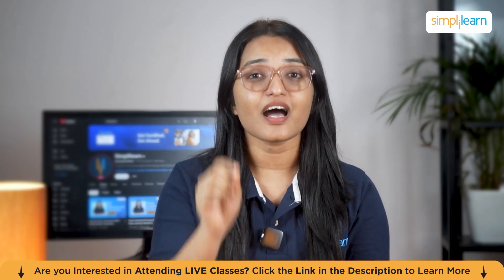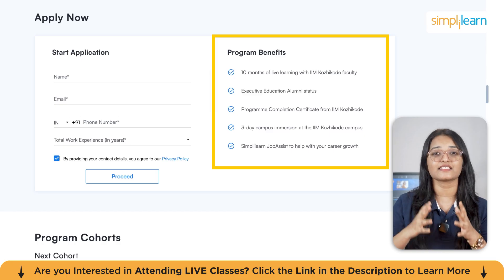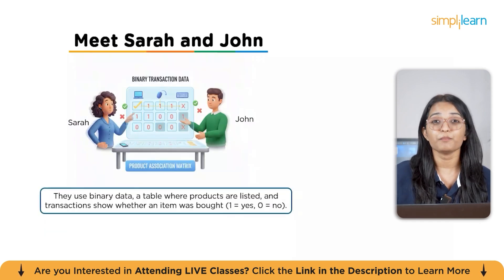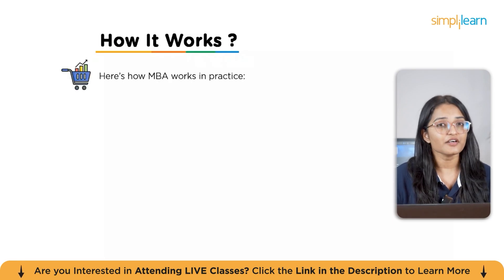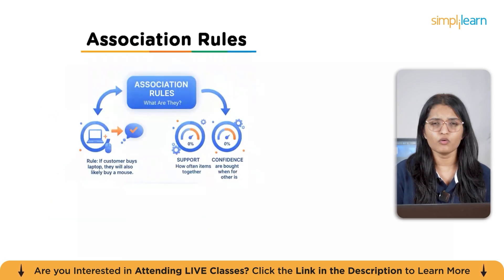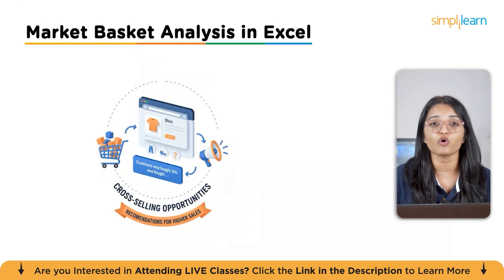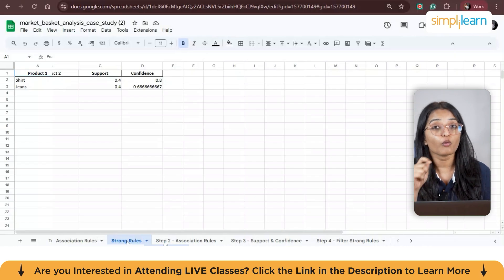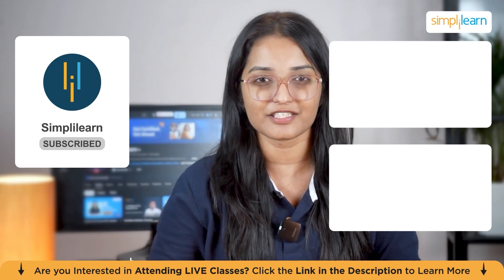What Is Market Basket Analysis? | How Does Market Basket Analysis Work? | Simplilearn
️🔥 Applied Generative AI Specialization, delivered by Simplilearn in collaboration with Purdue University
🔥Professional Certificate Program in Generative AI and Machine Learning - IITG (India Only)

In this video, we dive deep into Market Basket Analysis (MBA) — one of the most powerful techniques used in data mining and analytics to uncover hidden patterns in customer purchases. You’ll discover how companies like Amazon and Walmart predict which products are often bought together — and how these insights drive billions in revenue every year.

We’ll start by understanding what Market Basket Analysis is and why it’s such a game-changer in retail, e-commerce, healthcare, and beyond. Then, we’ll break down how it actually works, from collecting transaction data to identifying frequent itemsets and generating association rules using popular algorithms like Apriori, AIS, SETM, and FP-Growth.

You’ll also learn about the two main types of MBA — Predictive and Differential — and see how each helps businesses personalize recommendations and optimize product placement. Through a real-life case study and hands-on Excel demo, we’ll show you how to calculate support and confidence, uncover strong product relationships, and create cross-selling strategies that boost sales.

Whether you’re a beginner in data analytics, a business professional, or someone curious about how AI powers smarter decisions, this video will help you go from “What is Market Basket Analysis?” to “I can actually do this!”

Watch till the end for a fun quiz, practical examples, and easy-to-follow steps to apply MBA in real life.

✅ About Professional Certificate Programme in AI Powered Decision Making

The programme enables participants to develop a strategic understanding of AI in decision-making initiatives and its enterprise-wide applications. The curriculum is structured to help leaders design AI roadmaps contextualised to the Indian market, while aligning with global best practices to drive growth, innovation and efficiency.

✅ Key Features:

- Showcase your expertise with a Certificate of Completion from IIM Kozhikode.
- Participate in the three-day in-campus immersion module and experience the typical high-intensity classroom and soak in the unique campus environment of one of the most iconic and sustainable management campuses in India.
- Seamlessly analyze and visualize data using tools like Orange Data Miner, Weka, Tableau, Power BI, and Excel for end-to-end, AI-powered decision support.
- Qualify for Executive Alumni status from IIM Kozhikode upon successful completion of programme evaluations.
- Build AI-led solutions through real-world projects, tools, case studies and a business simulation in the end.
- Curriculum developed and delivered by the esteemed IIM Kozhikode faculty. Become proficient in AI decision-making, analysing complex data for marketing, finance and operations.
- Understand the regulatory, ethical and organisational challenges of AI implementation, equipping you to lead responsible AI initiatives that build trust and deliver sustainable value.
- Monitor, measure, and derive actionable insights from digital channels with Google Analytics, Brand24, NodeXL, and Gephi for real-time and network-based analysis.
- Leverage AI and advanced text analytics (Claude, Perplexity, Gemini, LIWC) to extract sentiment, automate recommendations, and enhance decision-making efficiency.

✅ Skills Covered:

- AI Driven Decision Making
- AI Strategy Development
- Machine Learning Application
- Natural Language Processing
- Data Preparation Techniques
- Predictive Analytics
- AI Project Leadership
- Cross Functional Decision Making
- Ethical AI Governance